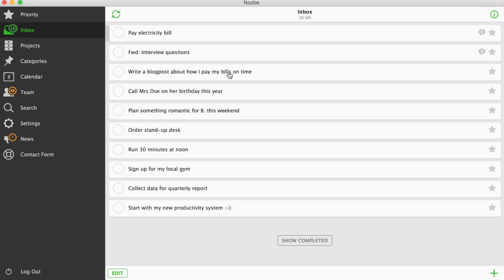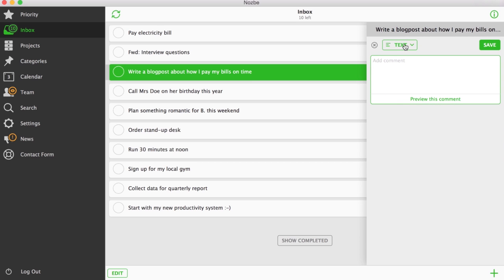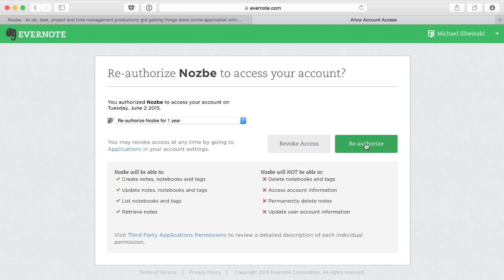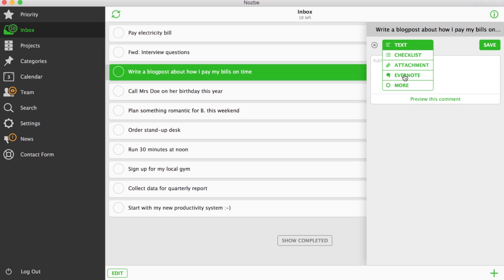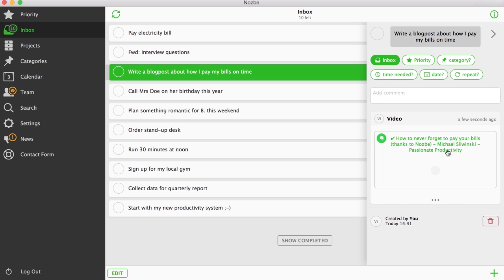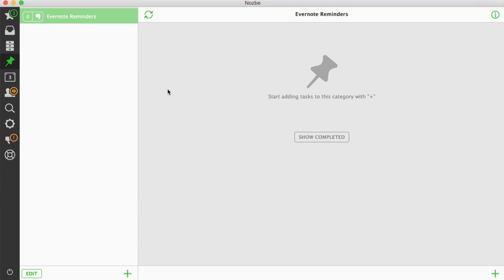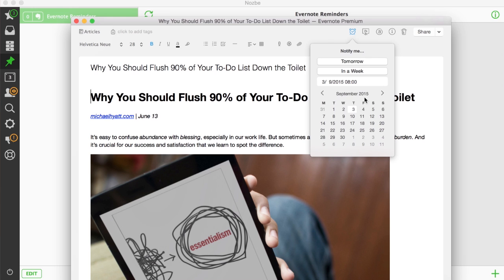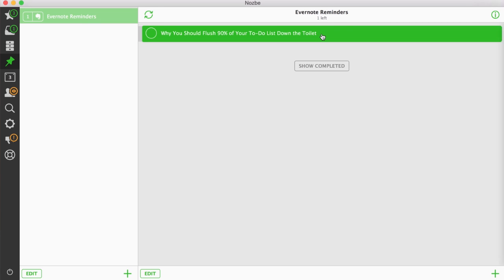Nozbe with Evernote, Dropbox & Google Drive integration and Evernote Reminders sync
This is a short demo of how Nozbe integrates Evernote notes as comments to tasks and projects.

Nozbe also syncs Evernote Reminders automagically so that you keep your tasks in Nozbe and your Notes in Evernote.

Nozbe - Simply Get Everything Done!

Busy people and effective teams get tasks and projects done thanks to Nozbe system and apps for the Mac, Windows, Linux, Android, iPad and iPhone.